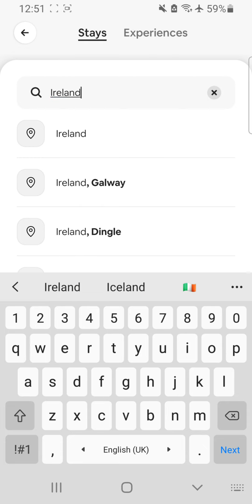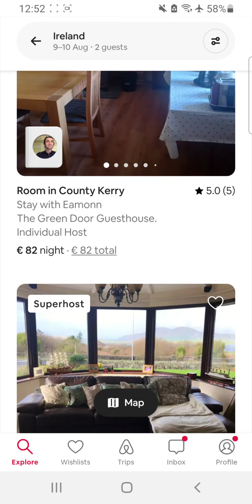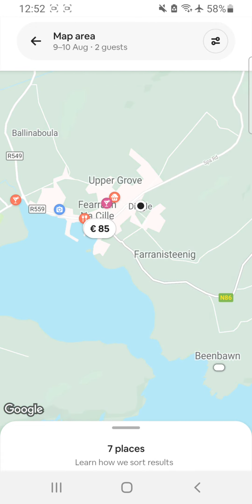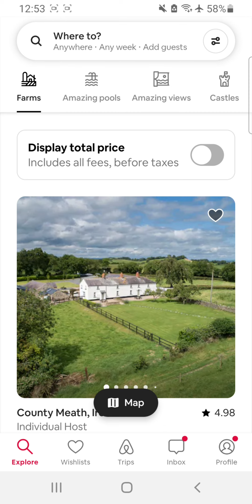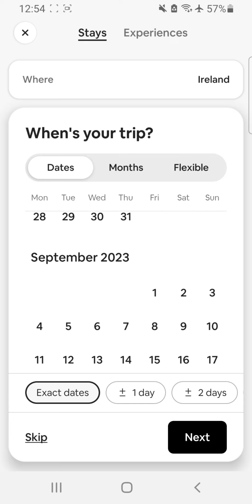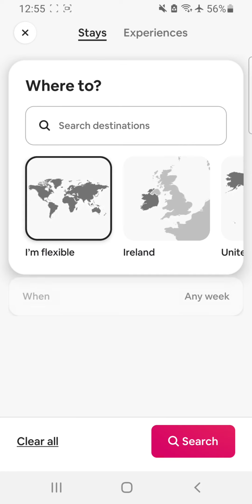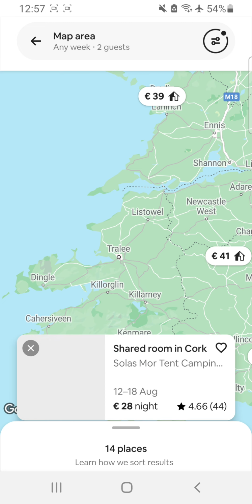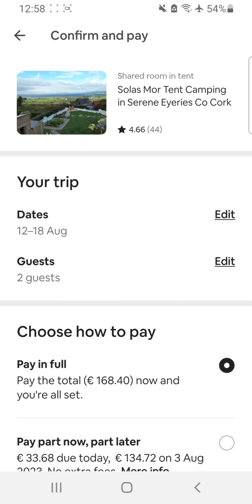How much is accommodation in Ireland. How to find cheapest one price for week stay. Tutorial. 🇮🇪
How much is cheapest room in hotel in Hotel in Ireland Summer, Autumn 2023